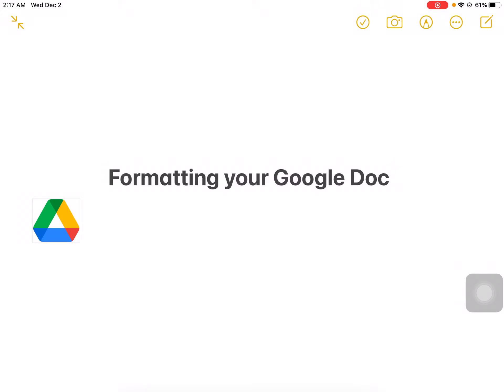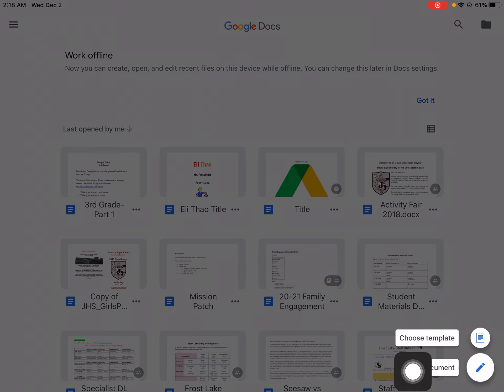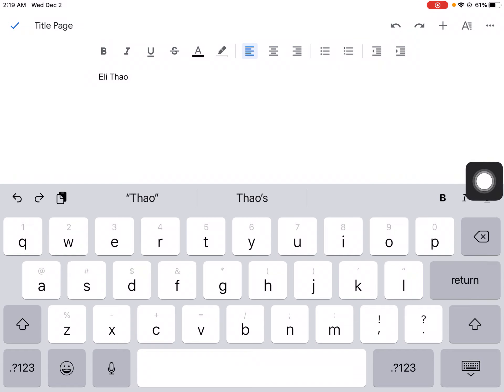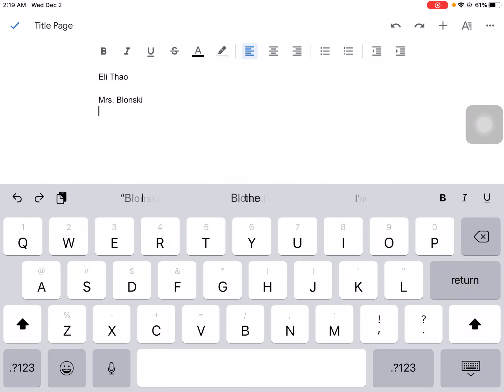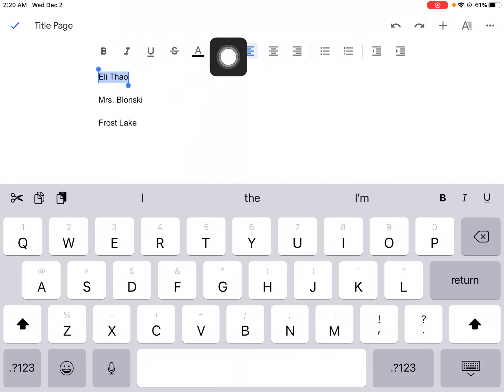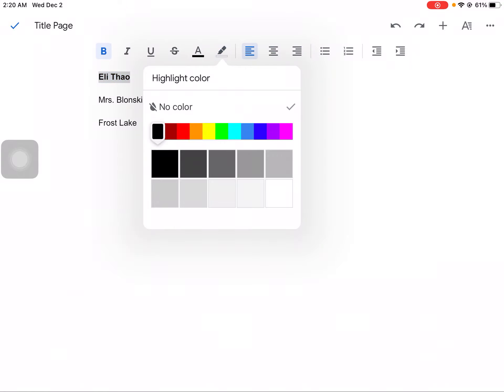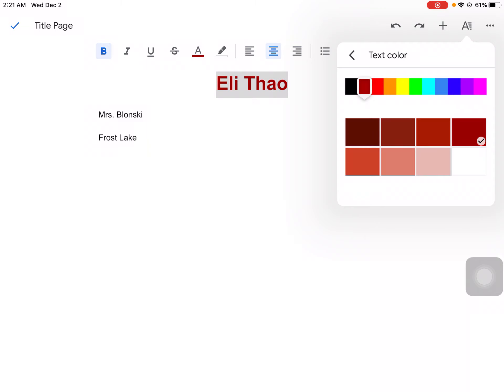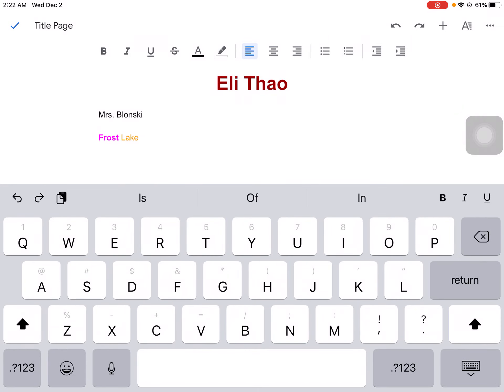Formatting your Google Doc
How to format your Google Doc on the iPad